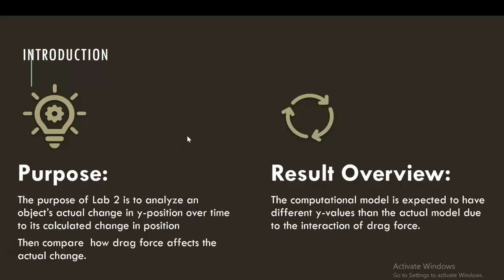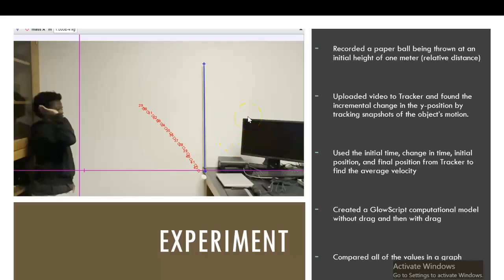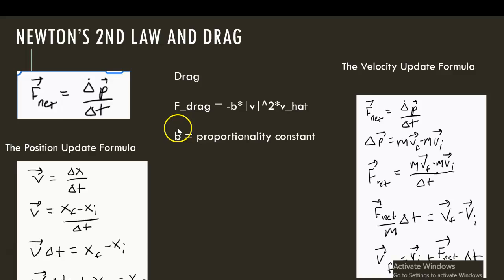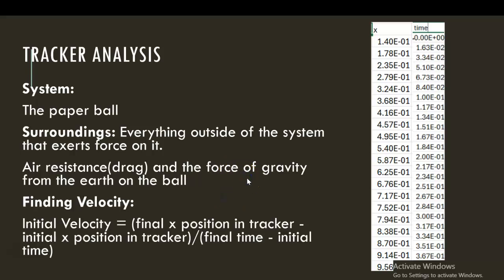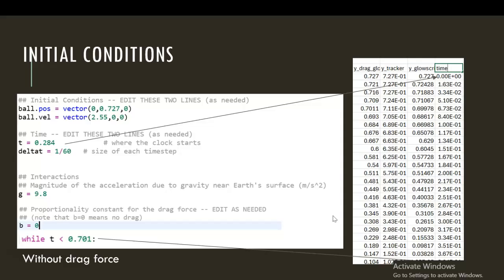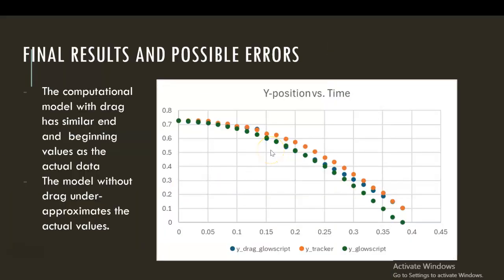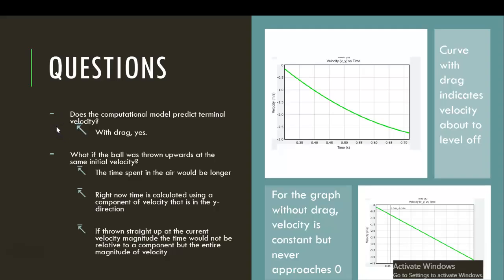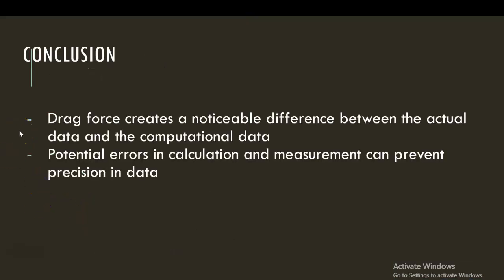Lab 2: Projectile Motion